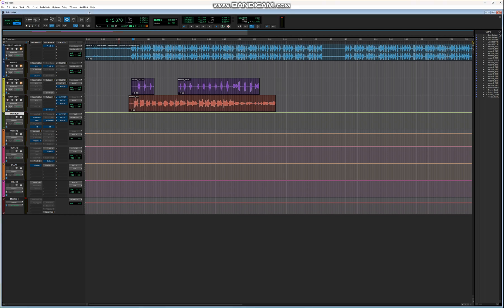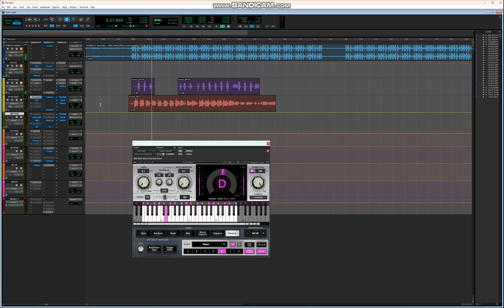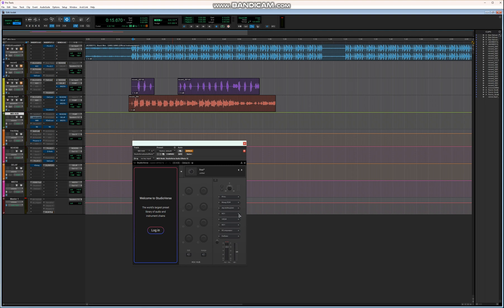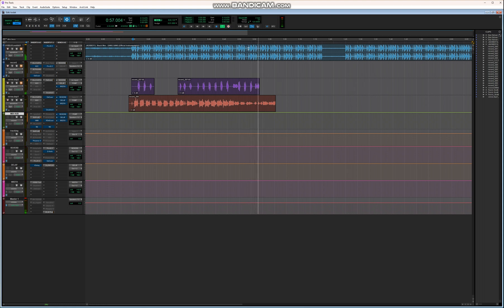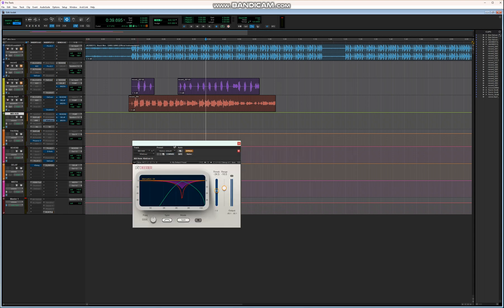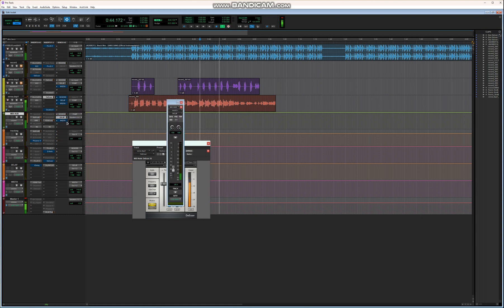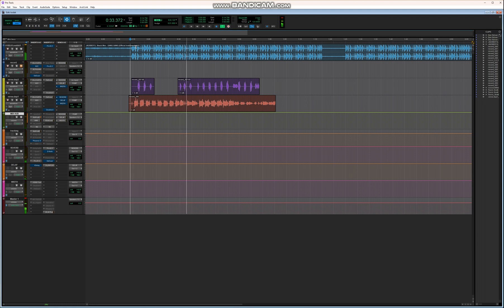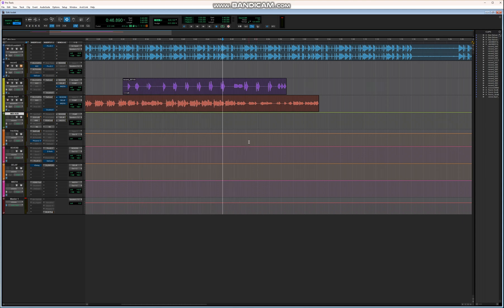MIXING VOCALS WITHOUT TRACKING WITH PLUGINS